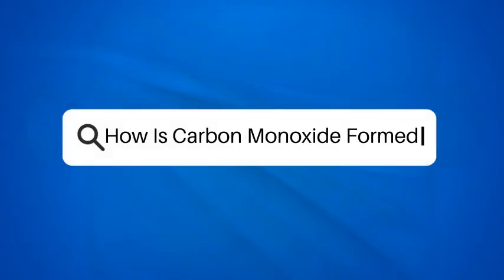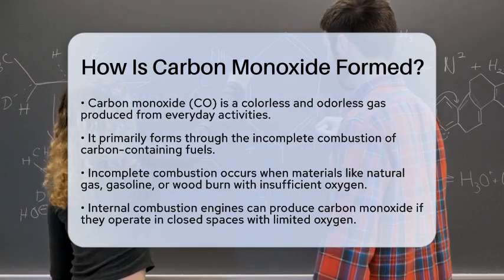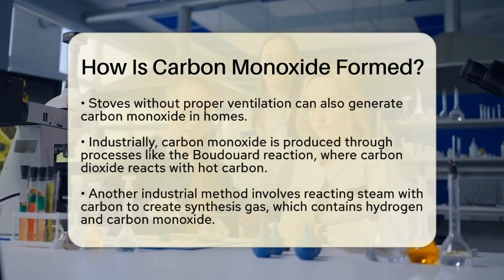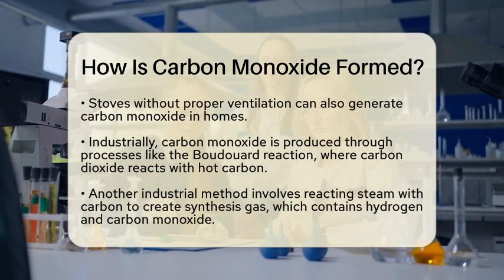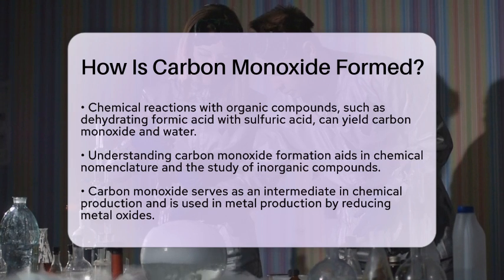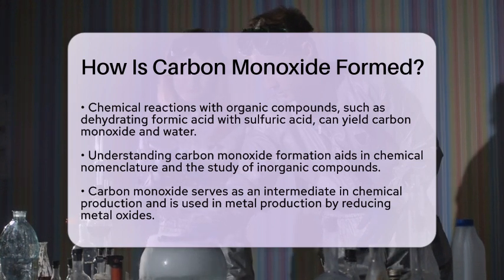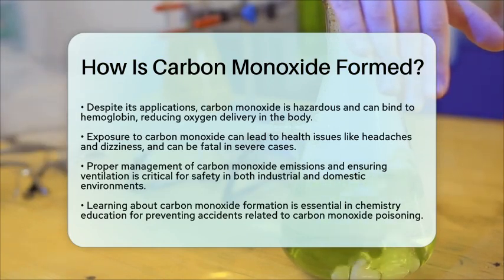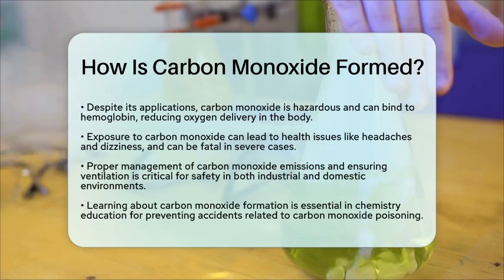How Is Carbon Monoxide Formed? - Chemistry For Everyone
How Is Carbon Monoxide Formed? In this informative video, we discuss the formation of carbon monoxide, a colorless and odorless gas that can be generated through various everyday activities. We will break down how this gas is produced primarily through the incomplete combustion of carbon-containing fuels, such as natural gas, gasoline, and wood. You’ll learn about scenarios where carbon monoxide can form, including internal combustion engines and stoves used without proper ventilation.

We will also cover industrial processes that contribute to carbon monoxide production, including the Boudouard reaction and the creation of synthesis gas. Additionally, we will touch on chemical reactions involving organic compounds that can lead to the formation of this gas. Understanding carbon monoxide is essential for both students and professionals, as it plays a role in various chemical processes and is used in the production of other compounds.

However, carbon monoxide is also a hazardous substance that poses serious health risks. We will highlight the importance of managing carbon monoxide emissions and ensuring proper ventilation in environments where it may be present. Join us for this informative discussion on carbon monoxide and its significance in chemistry and safety.